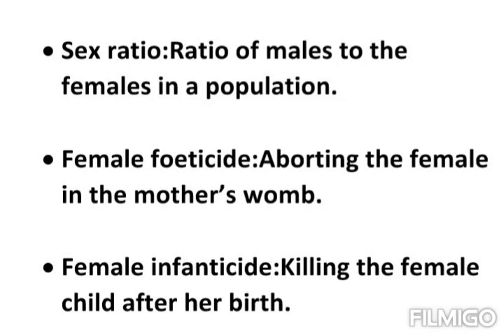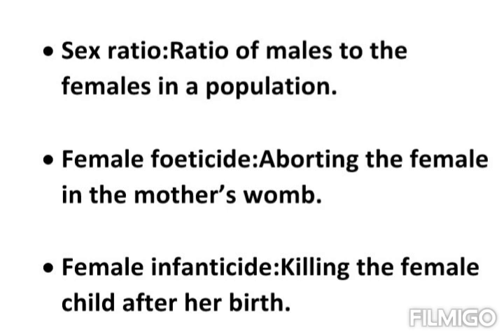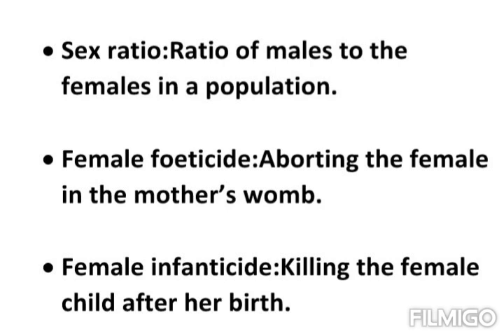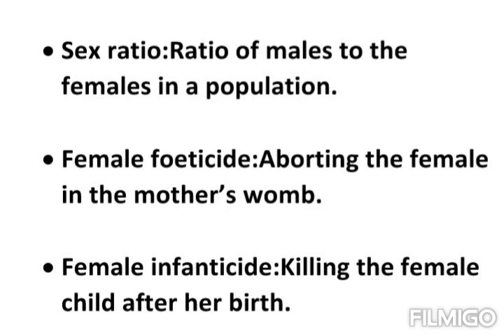Reproductive health (Part 3):-Social impact of sex ratio, female foeticide and infanticide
12th Zoology chapter 3(New syllabus)